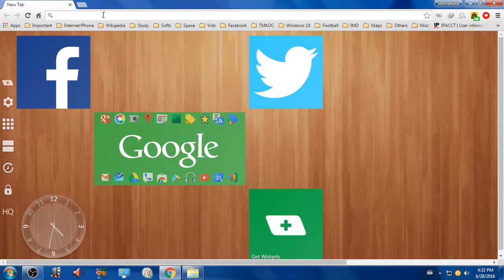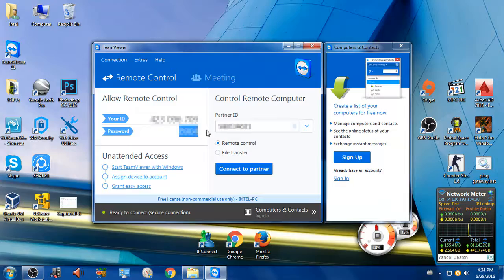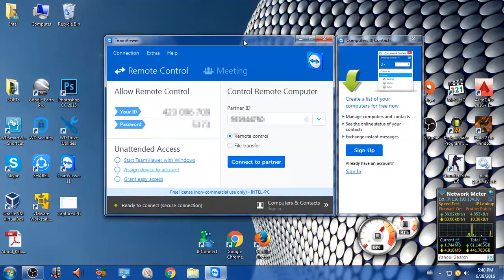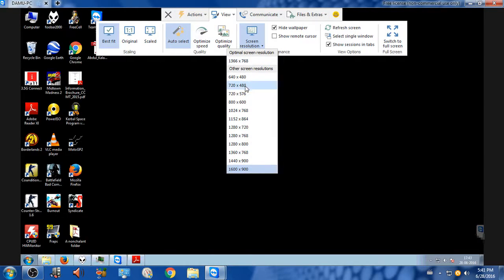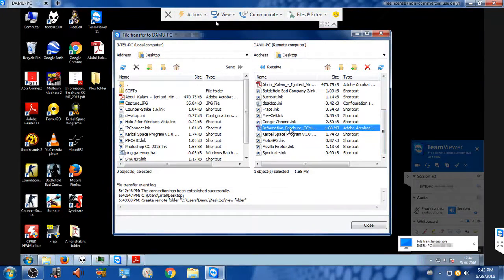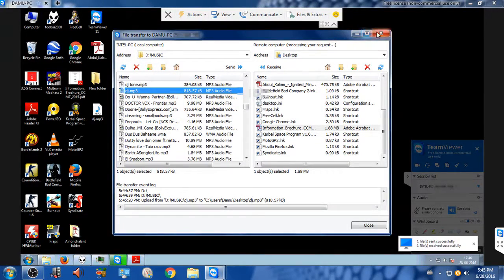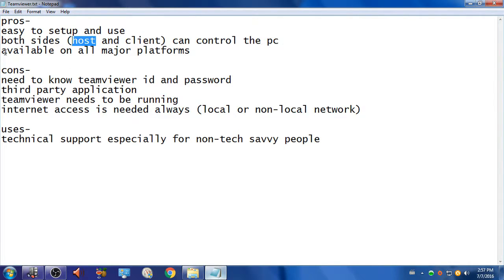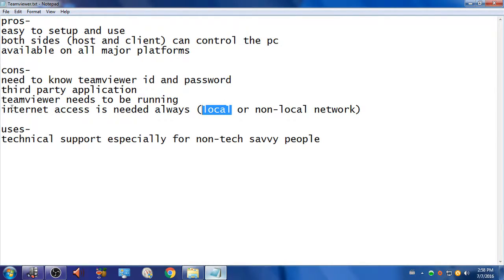How to do remote access using Teamviewer | PC to PC | Non-home network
Hello friends

In this video i will tell you how to do remote access using teamviewer 3rd party software. It is free to use for non commercial purposes and easy to setup.

Here i have shown remote access from PC to PC on non-home network (i.e on the internet), for which teamviewer is quite helpful, for non tech savvy people.